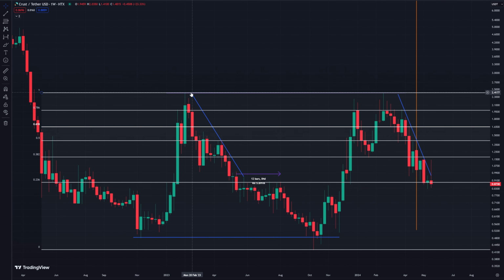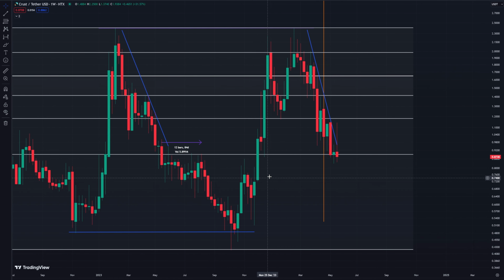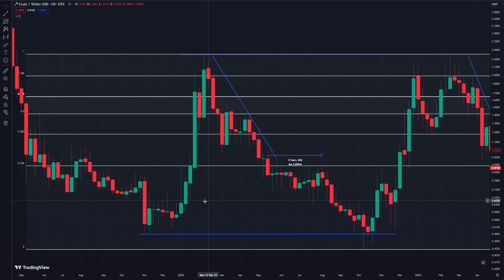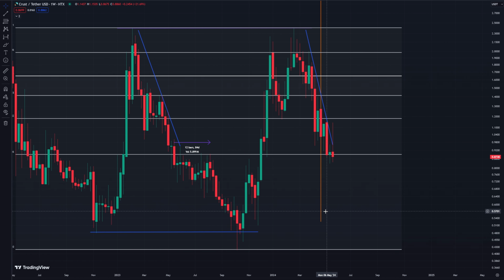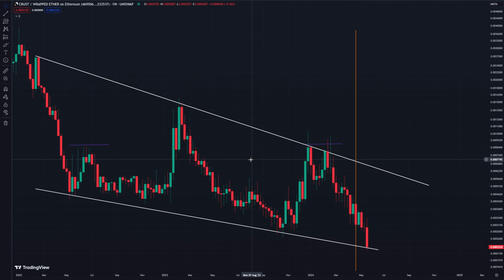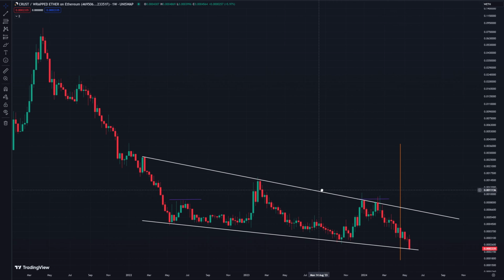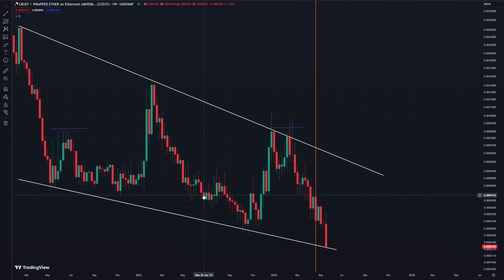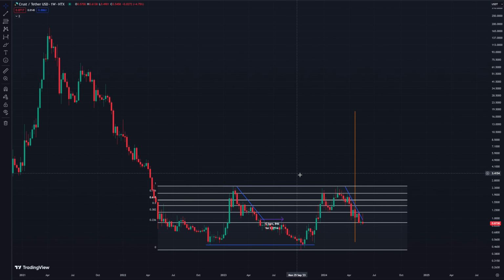Crust, A Reasonable Price Prediction For CRU Crypto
Crust Network is a blockchain-powered project concerned with file hosting and data sharing. The network is focused on both providing individual users with the ability to store their files, as well as developers with the option to host their created dApps and user data.